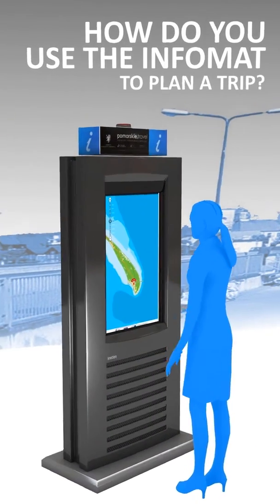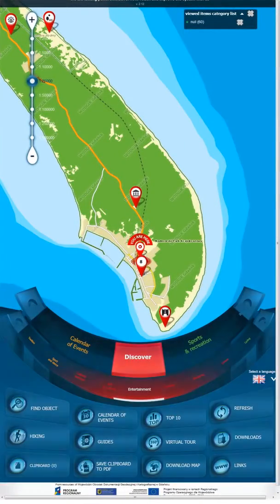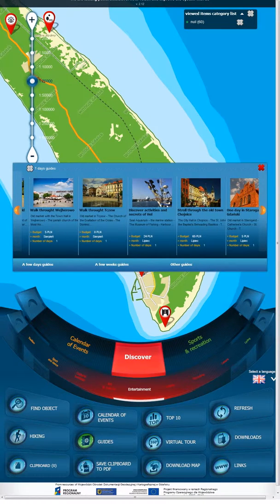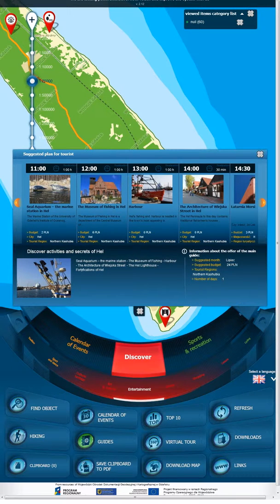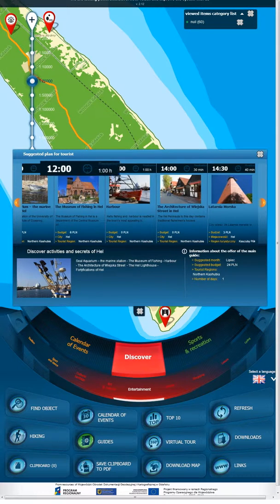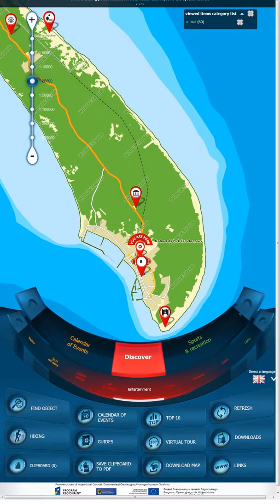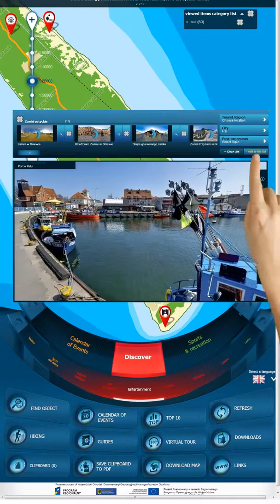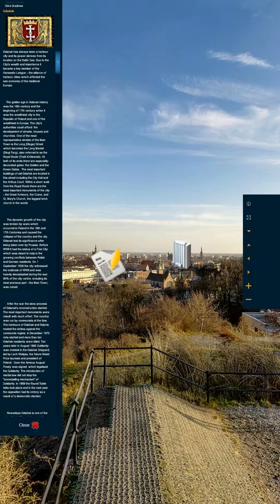film 5 angielski